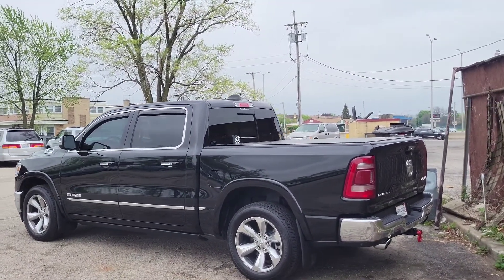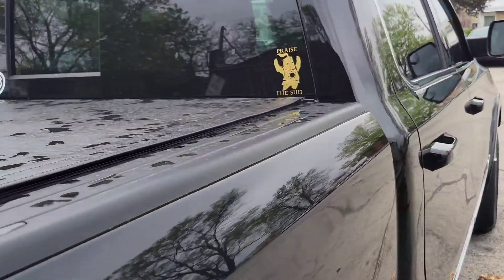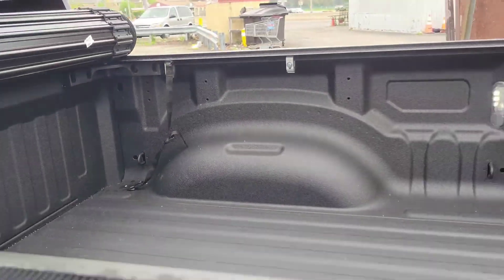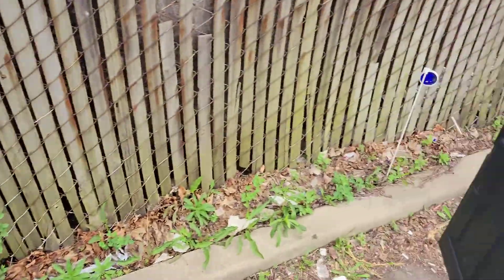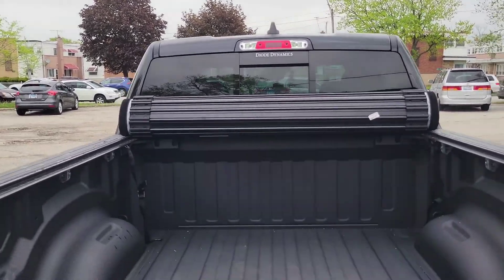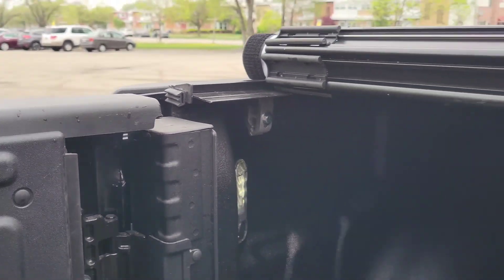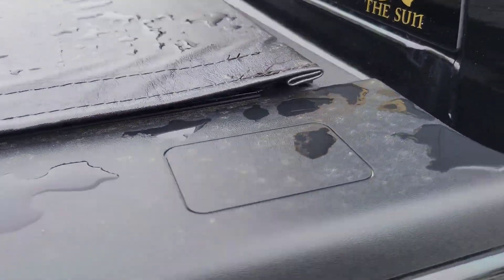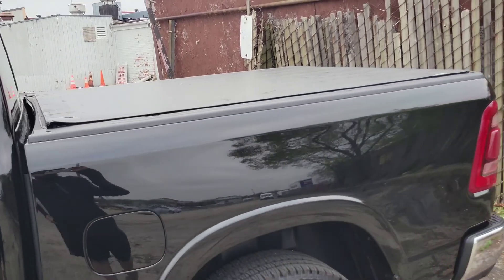Truxedo Sentry Tonneau cover 2021 RAM 1500 Limited W/ Multifunction tailgate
Review of the Truxedo Sentry tonneau cover for the 2019+ RAM 1500 W/ Multifunction tailgate.

Link for tonneau cover. W/O RAMBOX W/MULTIFUNCTION TAILGATE